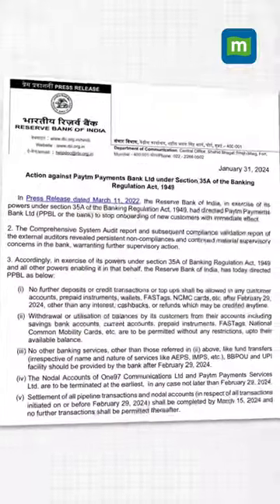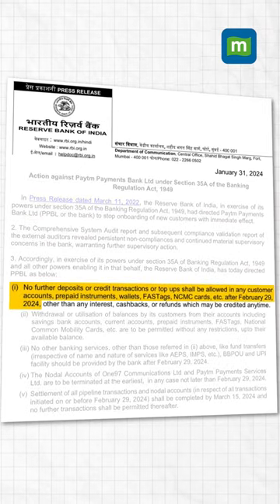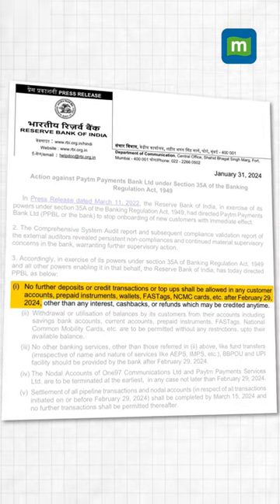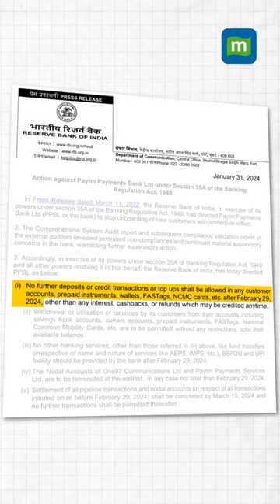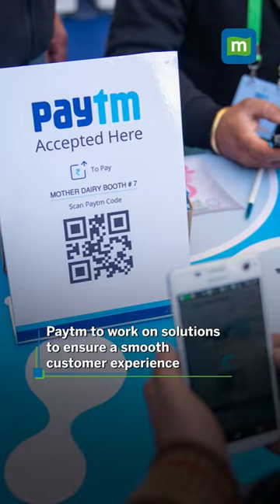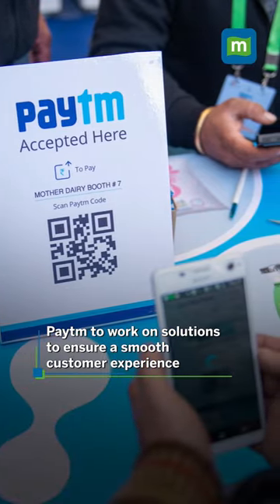Paytm Users May Have To Buy New FASTag Before February 29